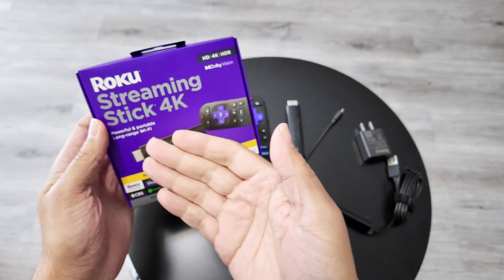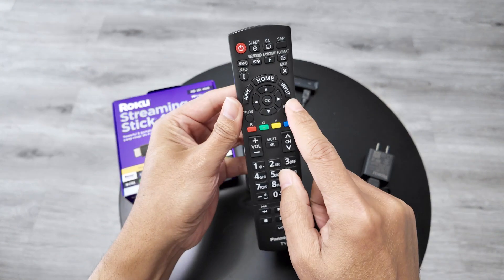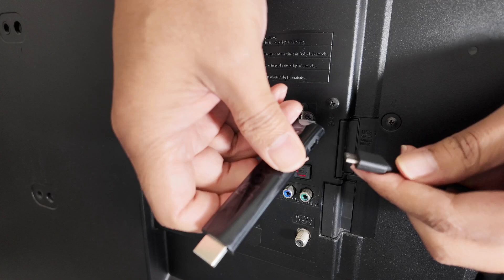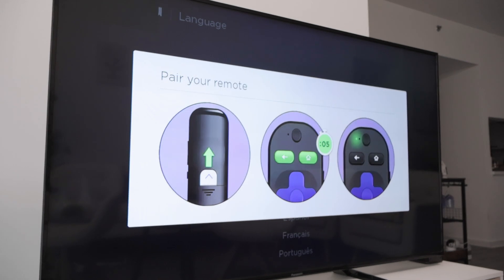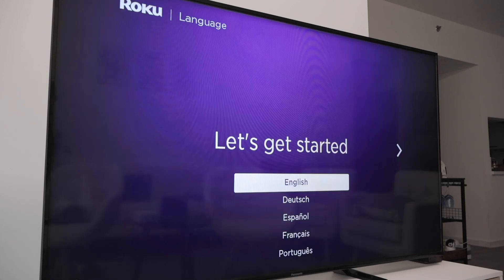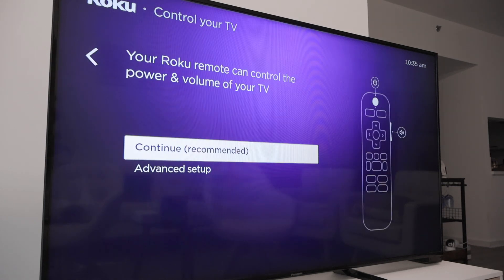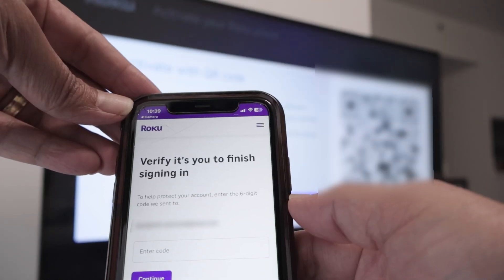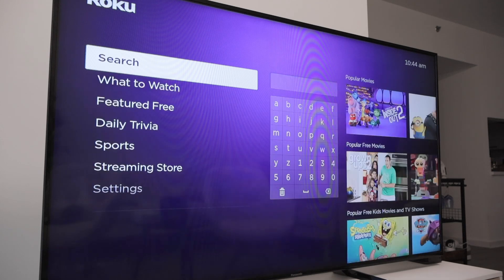How to Set Up Roku Streaming Stick 4K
See How to setup Roku Streaming Stick 4k

How to Set Up Roku Streaming Stick 4K | Step-by-Step Guide

Welcome to our easy guide on how to set up the Roku Streaming Stick 4K! In this video, we'll walk you through every step you need to get your Roku Streaming Stick 4K up and running in no time. Whether you're a beginner or looking to upgrade your streaming experience, this tutorial covers everything from unboxing to the final setup.

Here's what you'll learn:

Unboxing Your Roku Streaming Stick 4K: Discover what's inside the box, including the Roku Stick, remote control, power brick, and USB cable.

Connecting Your Roku Streaming Stick 4K to Your TV: Learn how to properly plug the Roku Stick into your TV's HDMI port and connect it to power. We also cover different power options, including using your TV's USB port or the included power adapter.

Pairing the Roku Remote: Follow the simple steps to pair your Roku remote control with the streaming stick, ensuring you have full control over your TV and streaming options.

Setting Up the Roku Streaming Stick 4K: We'll guide you through the on-screen setup process, including connecting to Wi-Fi, updating the software, and activating your Roku account using the QR code or email method.

Personalizing Your Roku Experience: Customize your Roku Stick by naming your device, selecting apps, and setting up live TV channels to create the perfect streaming environment for you.

Troubleshooting Tips: Encounter any issues? We provide tips on what to do if you receive an "insufficient power" warning or if the Roku Stick doesn't power on properly.

By the end of this video, you'll know how to set up your Roku Streaming Stick 4K quickly and efficiently, allowing you to enjoy all your favorite streaming services like Netflix, Hulu, Disney+, and more.